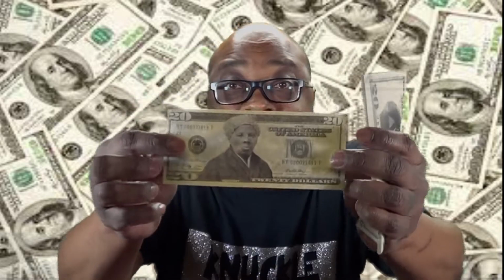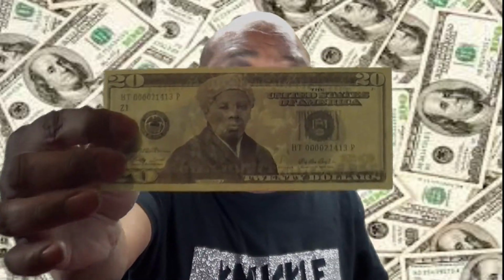Harriet Tubman Twenty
Stimulus money Harriet Tubman $20
I'm here to solve a little problem fake money.
Harriet Tubman Fake $20 bill change my life!
Its great for rap videos & short films or just showing off on IG.